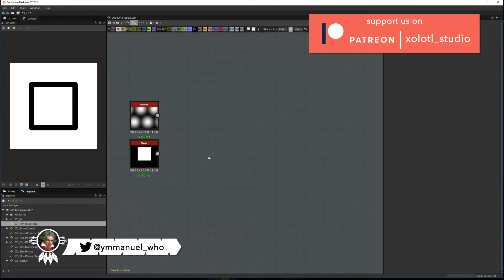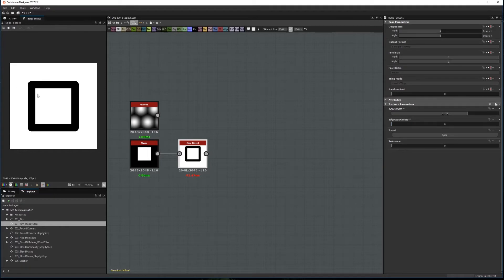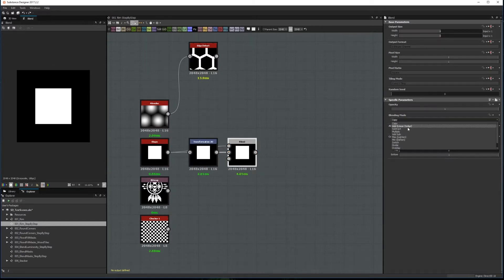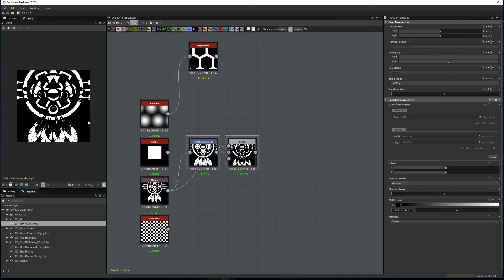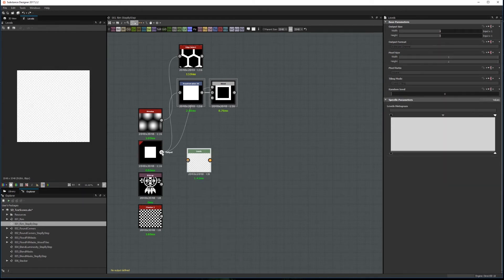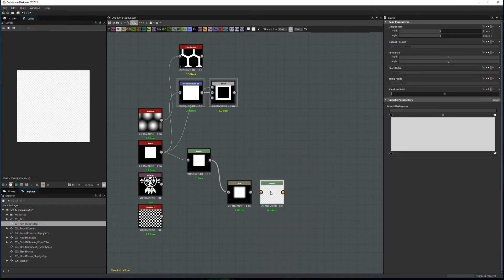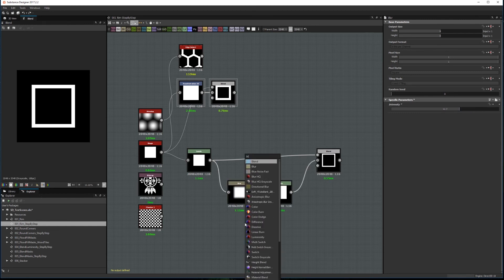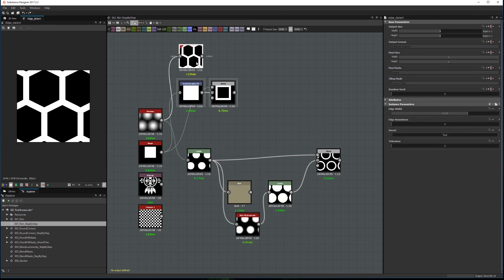Create Rims and Edges on SUBSTANCE DESIGNER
Learn three quick way to create rim patterns on surfaces (with their pros and cons) on Allegorithmic's Substance Designer